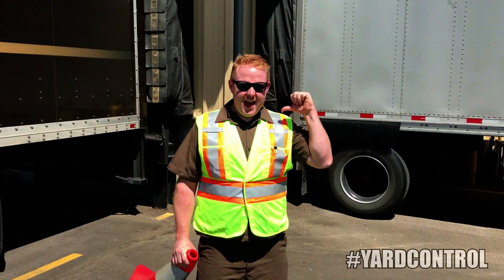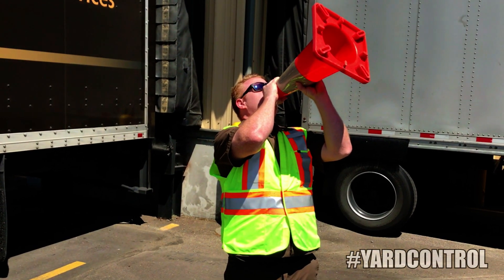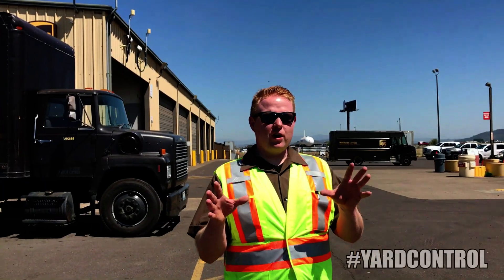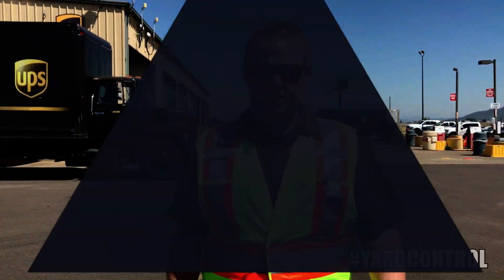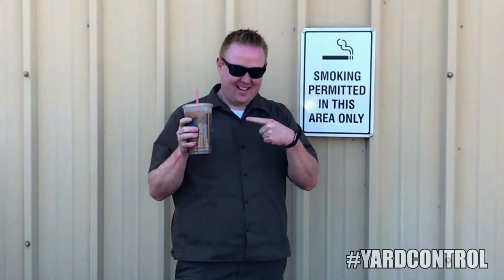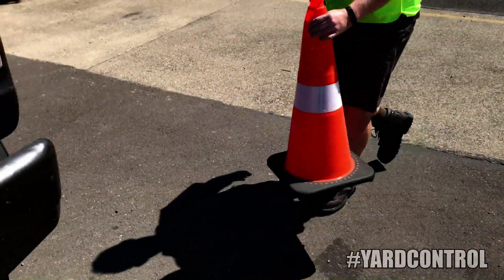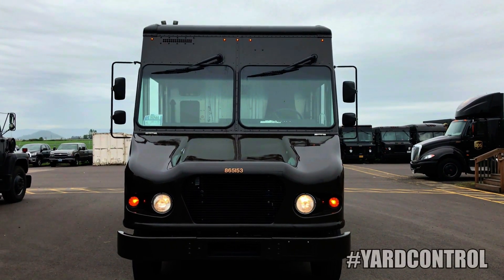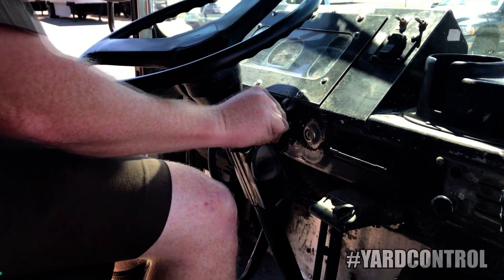Safety Tip Of The Day 7.24.17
This weeks safety tip is all about yard control at UPS.